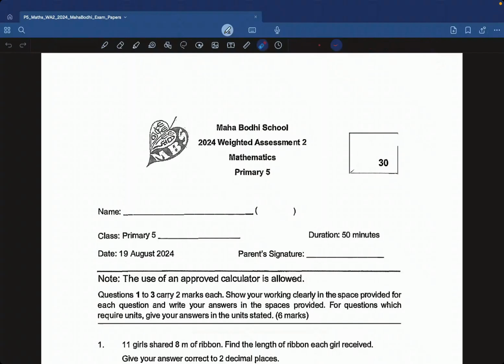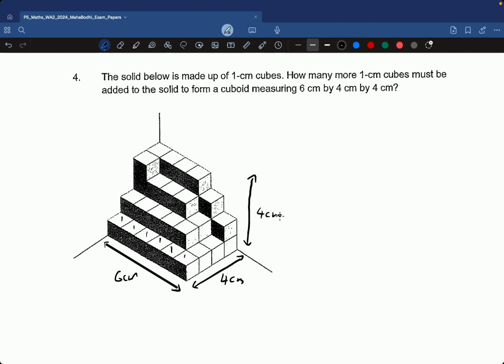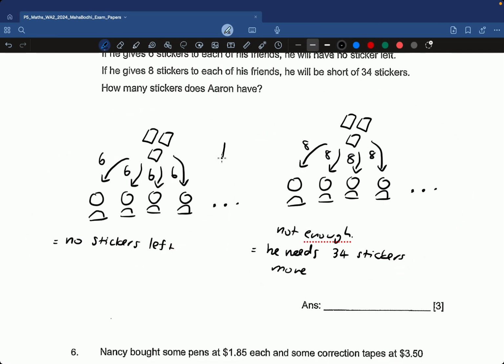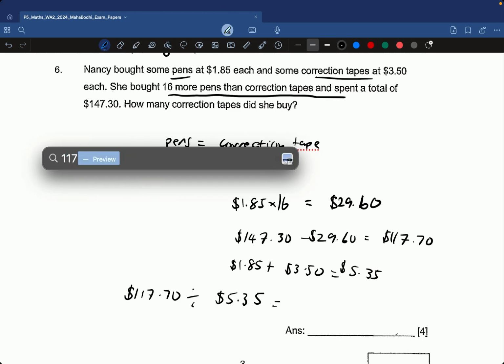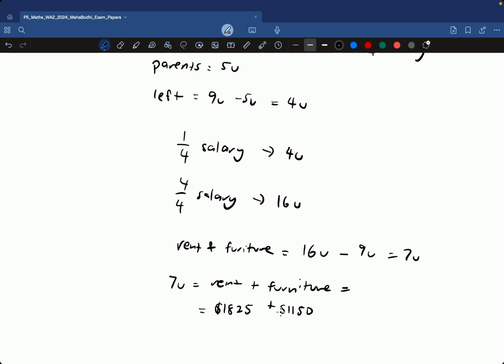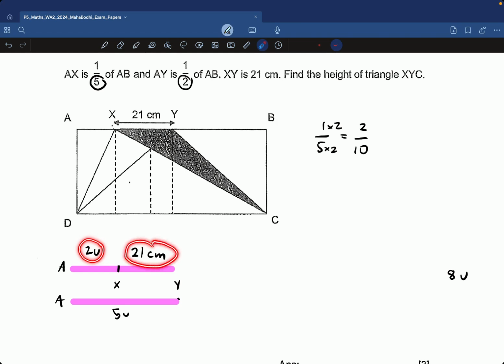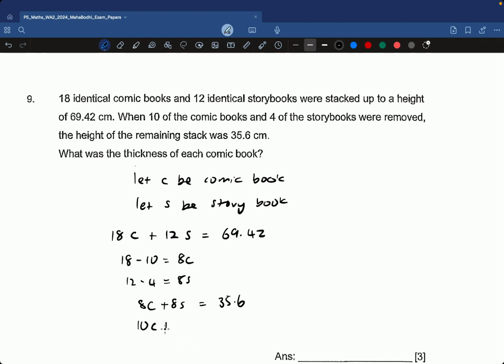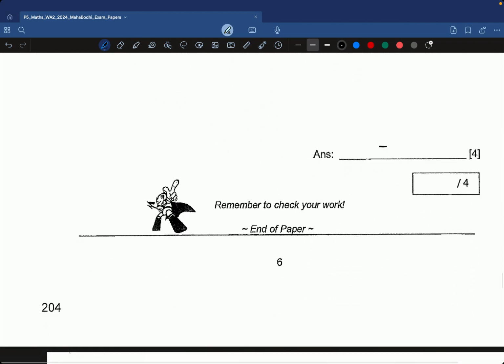Primary 5 Weighted Assessment Answers 2024 Maha Bodhi School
📚 Question Timestamps
0:00 Question 1 - Ribbon shared by 11 girls
1:05 Question 2 - Hundredths in 2.51
2:02 Question 3 - Lemon juice ratio
3:47 Question 4 - Complete a cuboid
7:46 Question 5 - Aaron's stickers
9:32 Question 6 - Pens and correction tape
13:40 Question 7 - Daniel's salary
18:01 Question 8 - Height of triangle XYC
24:02 Question 9 - Comic-book thickness
27:44 Question 10 - Boys and girls at an event